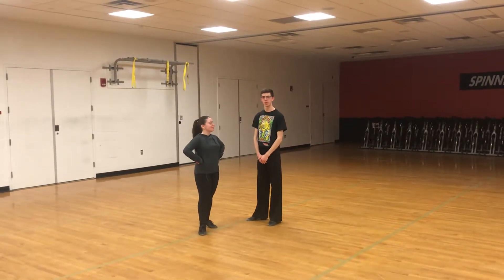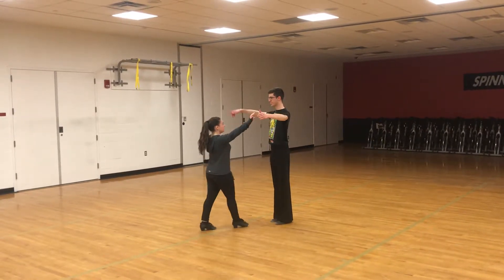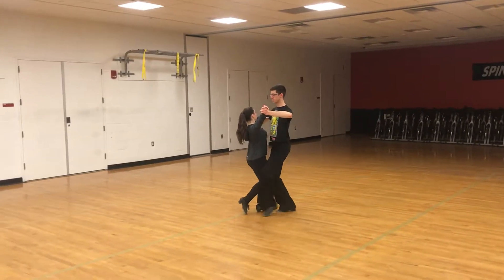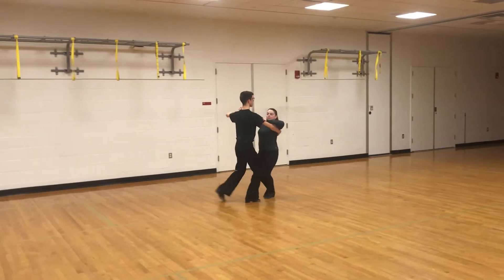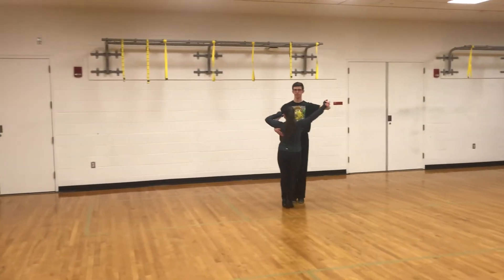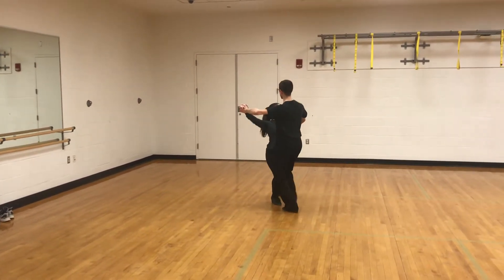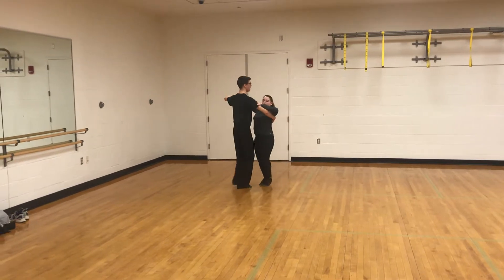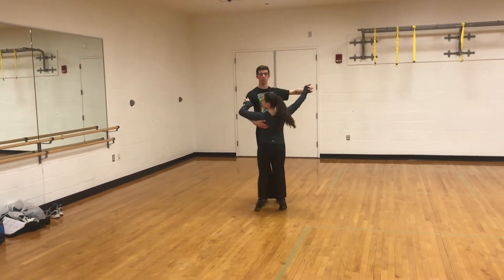Newcomer I. Waltz S19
Steps:
Change Step / Link Step / Progressive Step
Natural Turn
Change Step on other foot
Reverse Turn
Begin again!

Directions (leader):
Begin diagonal wall (3 counts)
Rotate right to face away from line of dance (3)
Rotate right to face diagonal center (3)
Diagonal center (3)
Rotate left to face away from line of dance (3)
Rotate left to face diagonal wall (3)